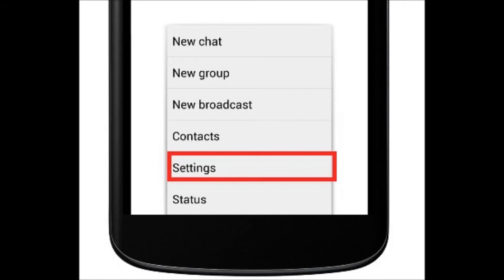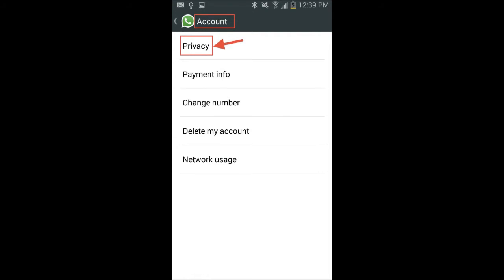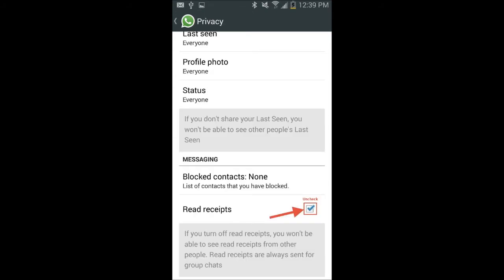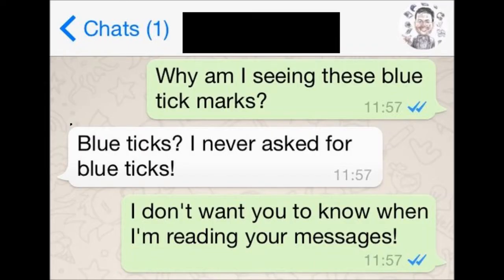Turn Off Blue Checkmarks WhatsApp Android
Turn off Blue Checkmarks on WhatsApp

Here is how you disable it on the Android Device:

1. Go to WhatsApp
2. Go to Settings
3. Go to Account
4. Go to Privacy
5. Scroll down and Uncheck ''Read Receipts''

Done!!

Unfortunately it can only be done on the Android 2.1 or higher
On your iOS device, it can only be deactivated with Jailbreak + Cydia

You can download the ''WhatsApp Read Receipt Disabler" from the BigBoss Repo